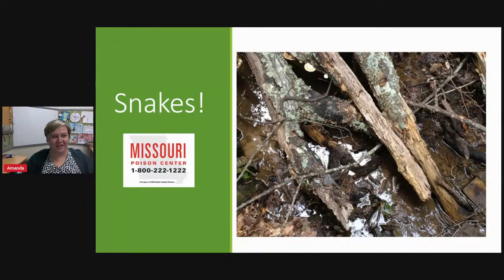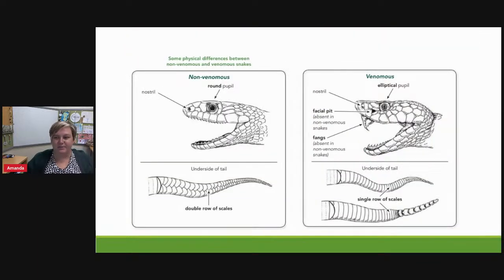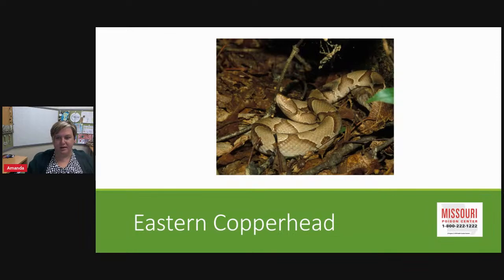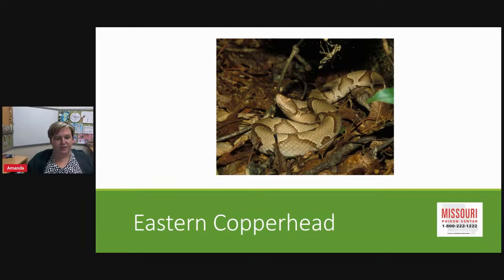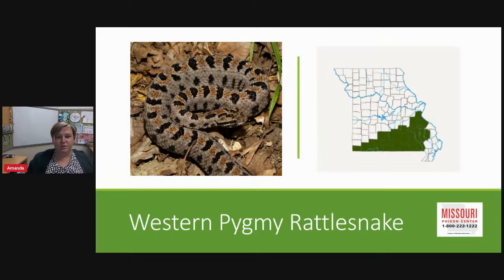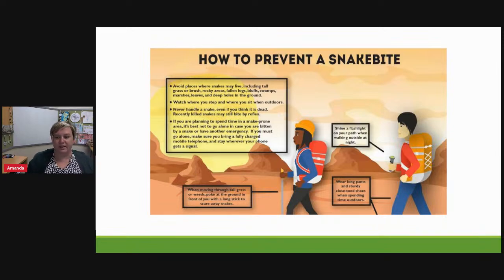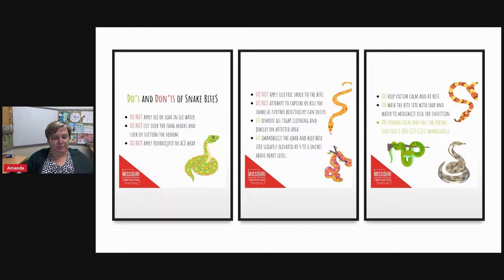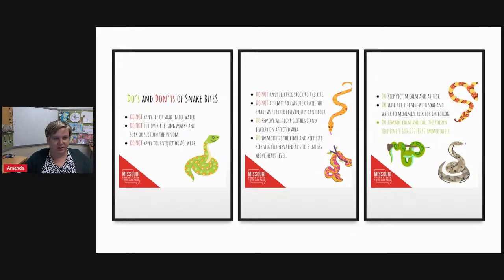Live Webinar: Snakes!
Join the Missouri Poison Center as we discuss our native snakes and how to treat snakebites.